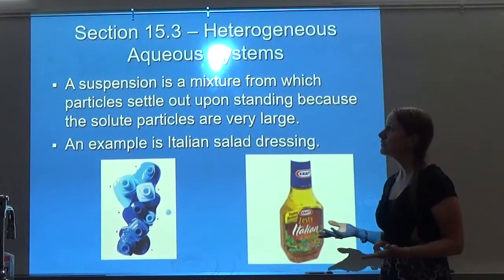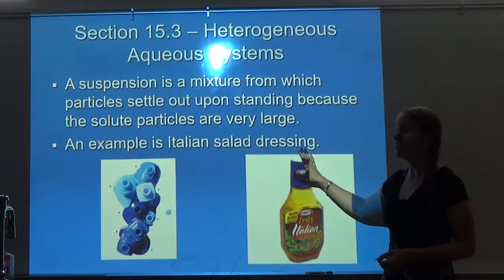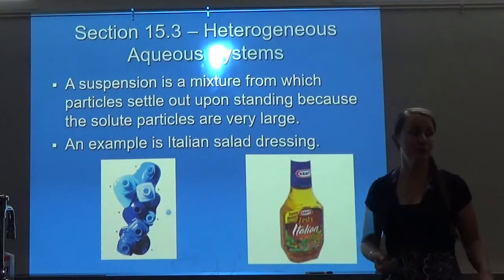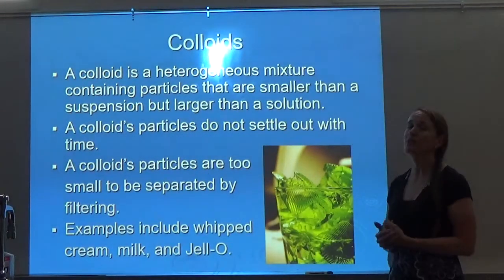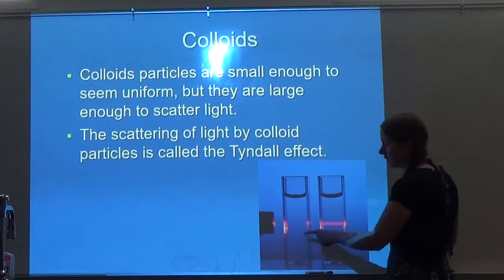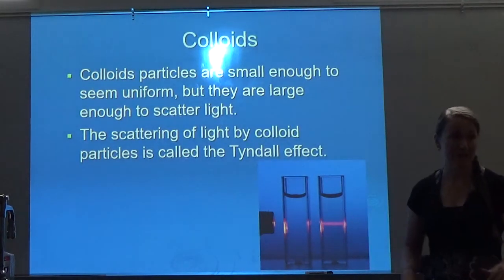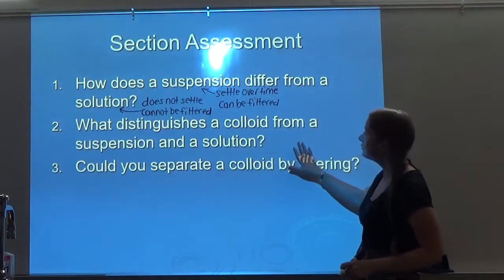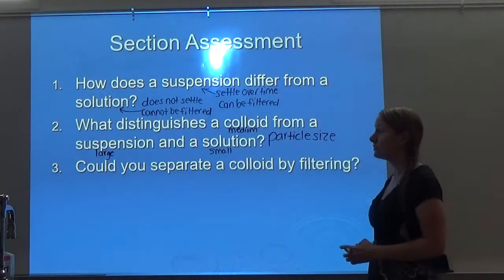Honors Chemistry Section 15.3 Lesson Video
This video covers the basics of colloids and suspensions.